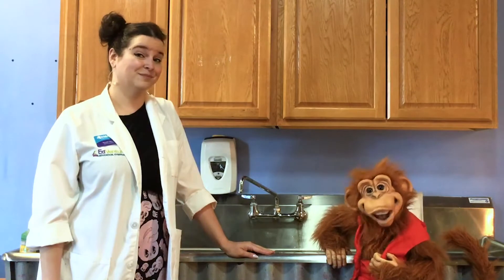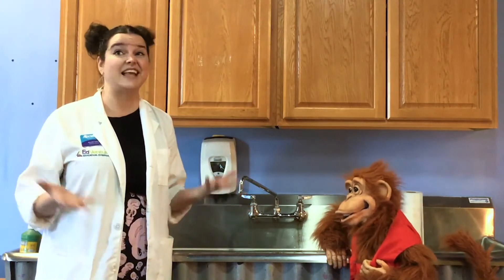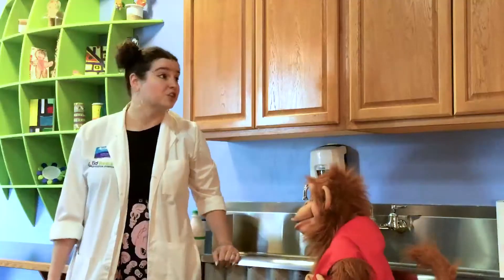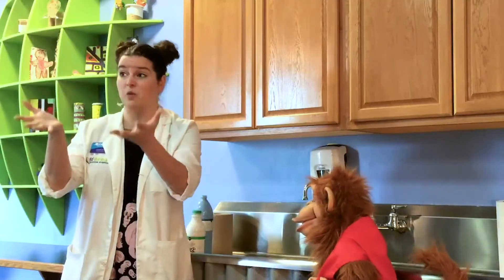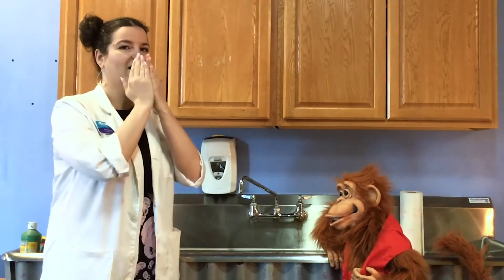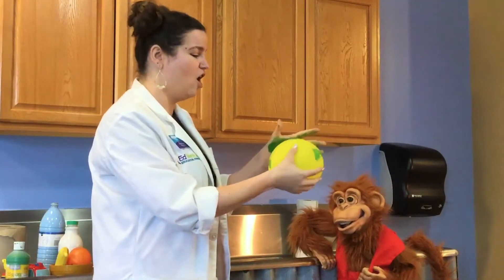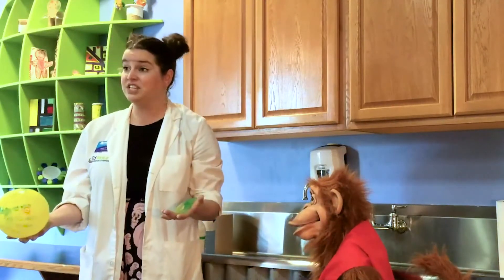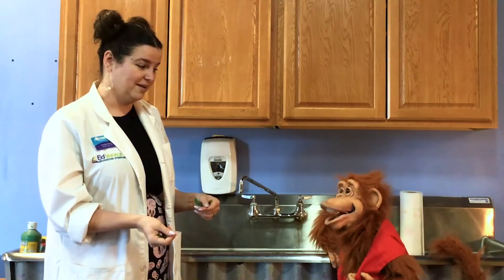GW Coughs and Sneezes